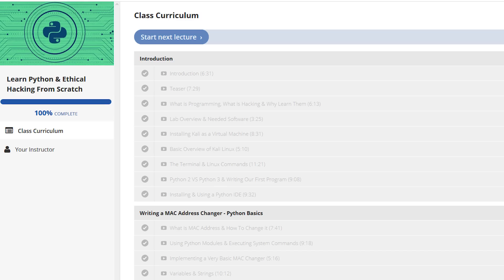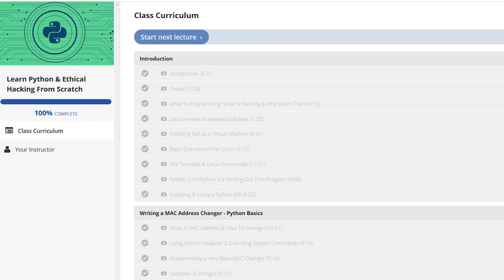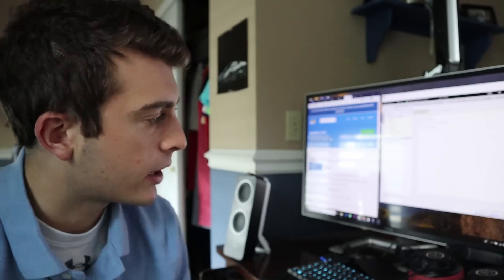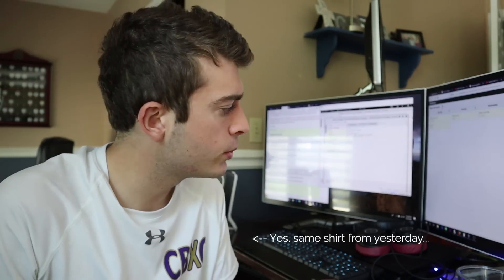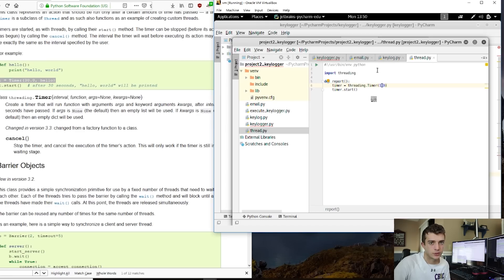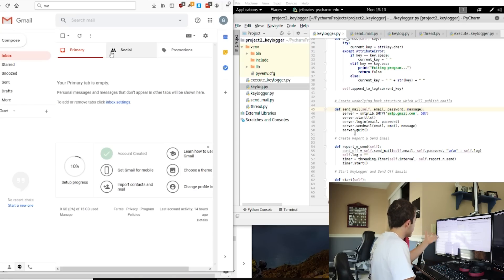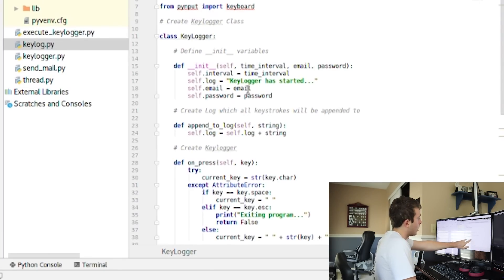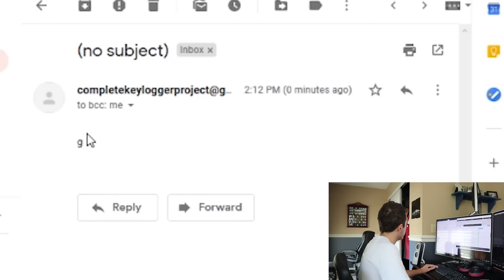Writing a Basic Keylogger in Python | Python for Cybersecurity Project 2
NOTE:  This program is for education purposes only.
Project 2 of The Complete Python Project for Cybersecurity involved me taking an attempt in creating a keylogger within Python.  Well, it's a basic keylogger which has it's limitations, but still an opportunity to build something malicious within Python.  Here's what you need to know about the video...

Building a keylogger is rather easy.  Now this totally depends on what type of keylogger you are creating and how sophisticated you desire to make it.  The more sophisticated it is, the better chance you are to have accurate results.

This particular keylogger had it's limitations, as outlined in the last part of the video.  The three key limitations to this keylogger included:
1)  The amount of emails being received per set amount of time
2)  The context of where the user is logging in (ex Facebook.com)
3)  This is a 'local keylogger', meaning you have already have access to target victim before deploying this program

Great lessons learned here in Project 2.  I would highly advise you look into creating a keylogger, even if it's basic, as this type of challenge will help you with reading documentation and deployment of the code.

Important Timestamps:
0:00 - Introduction & Background into where I am at within the overall project
1:25 - Briefly walk through the brainstormed plan and sketch
3:20 - Keylogger intro and project kick-off
3:43 - Explain my first step, which was creating an overall structure
4:45 - Introduce my second step, which was the execution phase
6:19 - Finish the keylogger & walk through basic functionality behind program
8:24 - Concluding thoughts on project and transition into Level 3
Courses & Resources Mentioned: